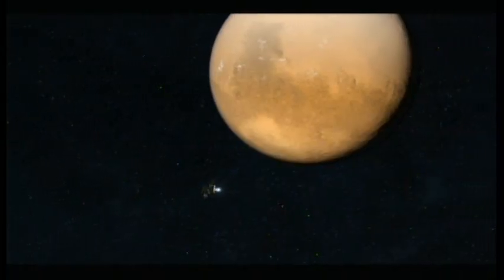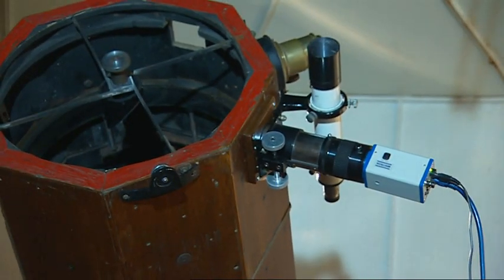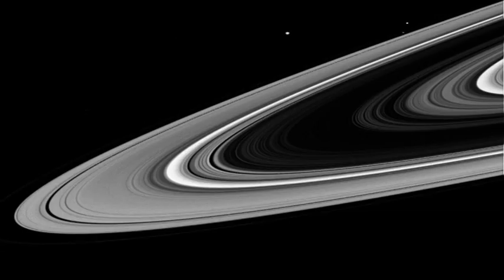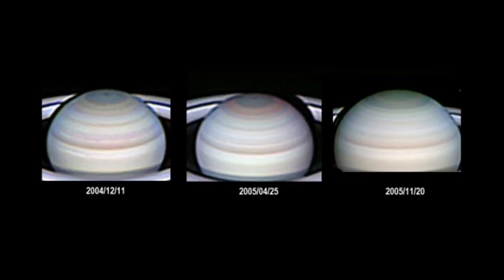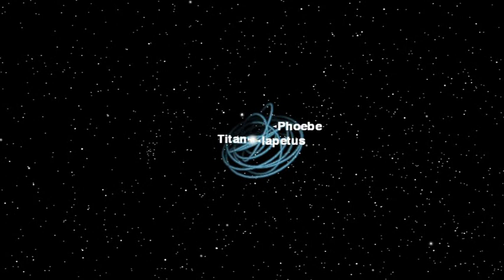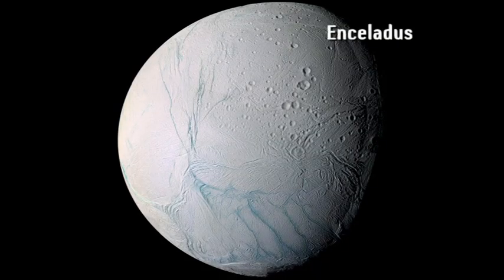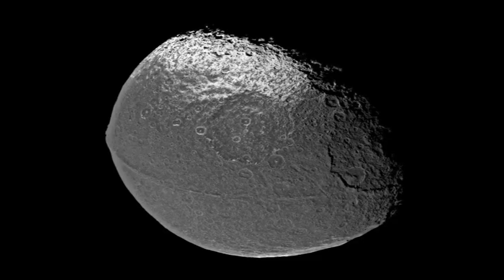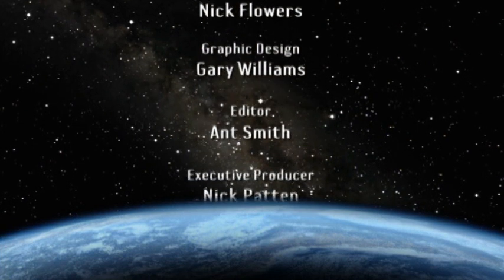The Sky at Night The Loveliest Planet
Saturn is currently visible in the night sky. Chris Lintott explains how to locate the ringed planet while Patrick Moore talks to John Zarnecki about the latest findings from the Cassini mission.

Broadcast Monday 6th March 2006.